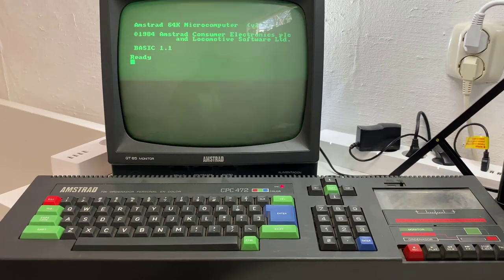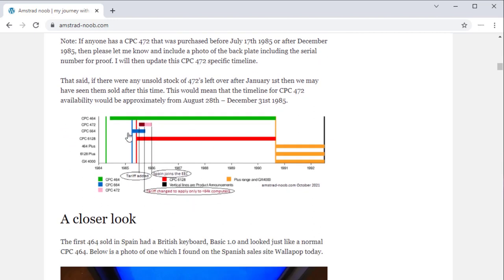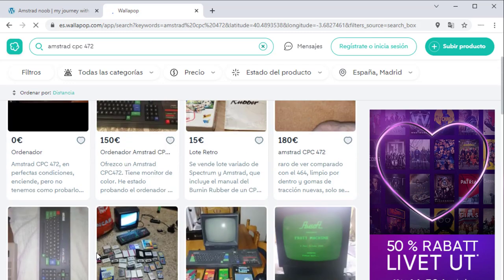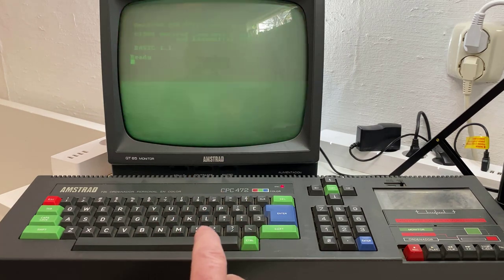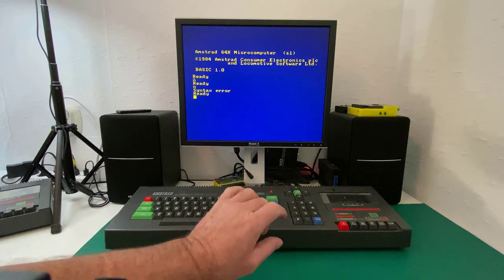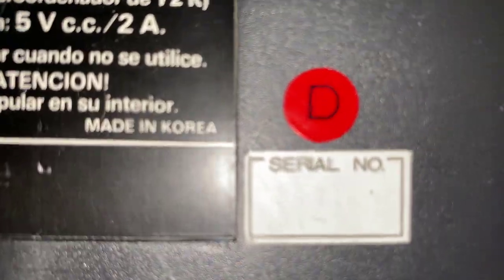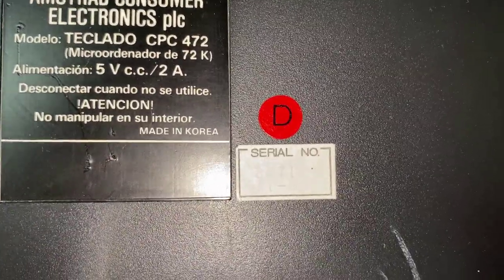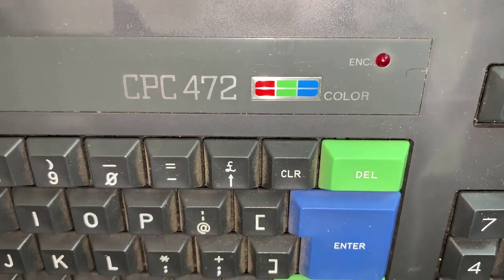A closer look at the Amstrad CPC 472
This video is a closer look at the two different versions of Amstrad CPC 472 that were sold in Spain between September and December 1985. I show you the differences between them both inside and outside, for more information please also refer to my blog post